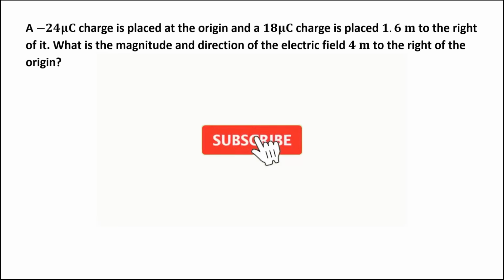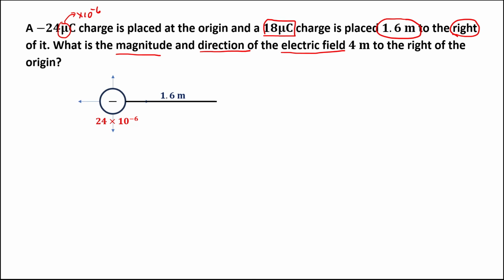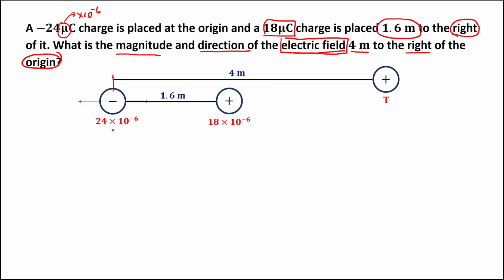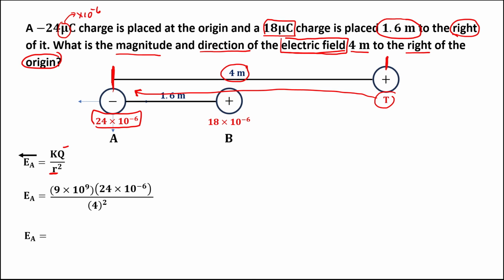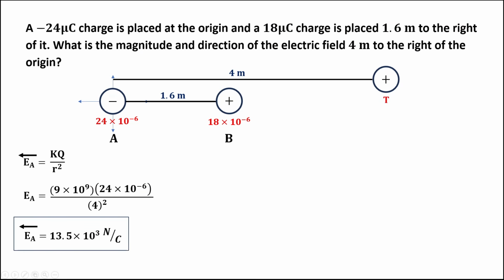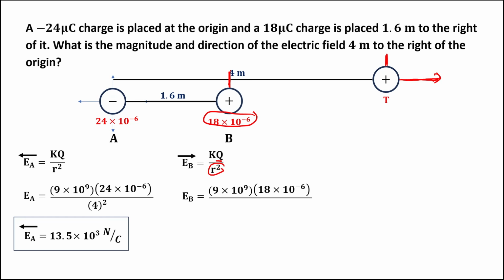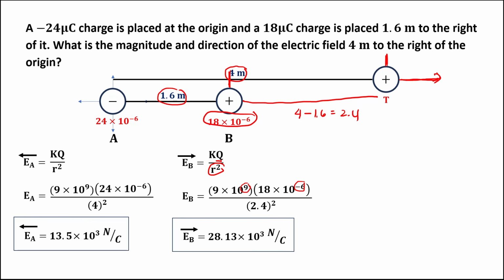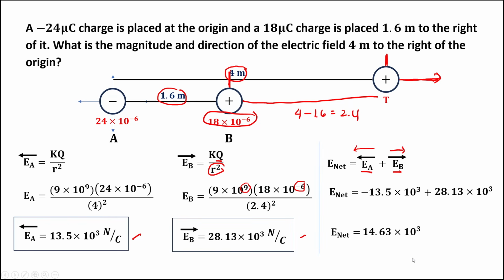NET ELECTRIC FIELD || GENERAL PHYSICS 2